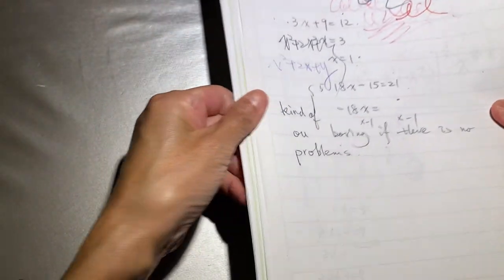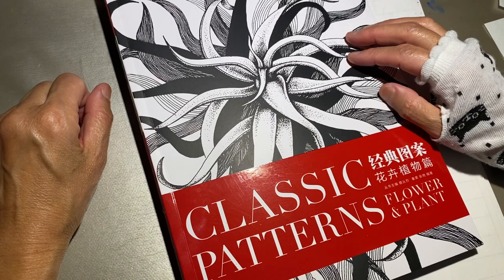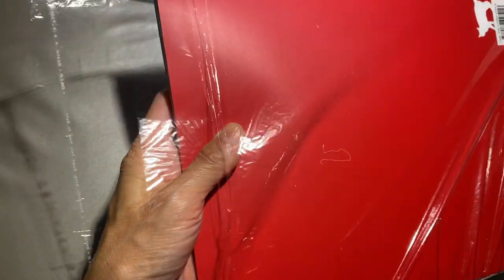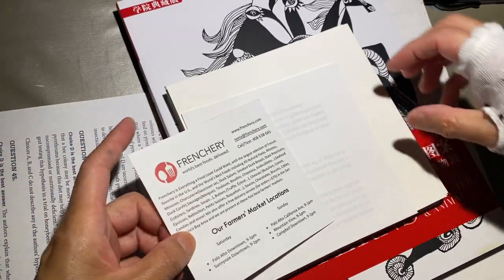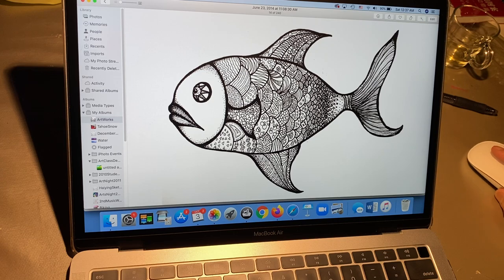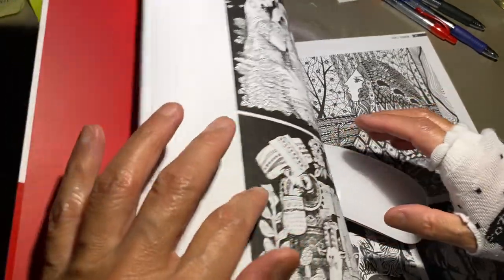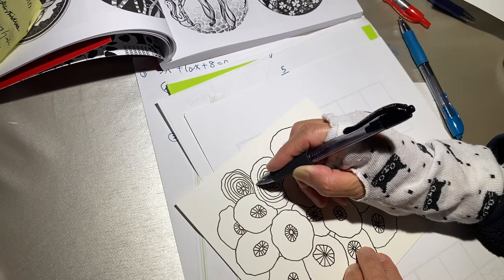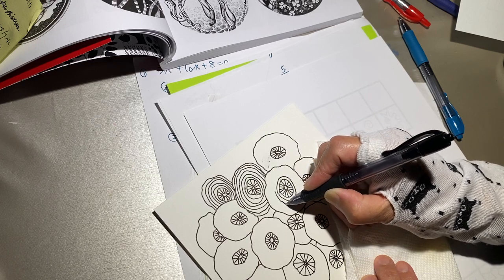Philosophical doodling blablabla - do stuff to occupy the time of anxiety